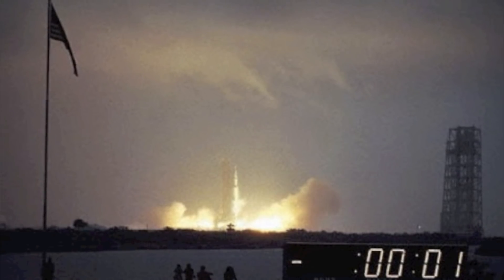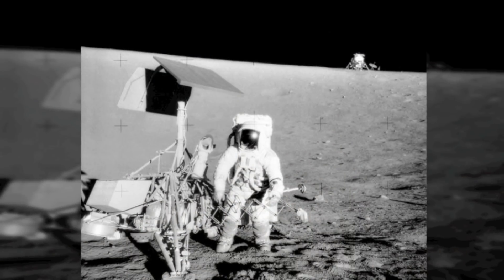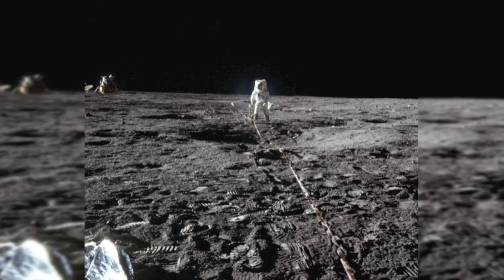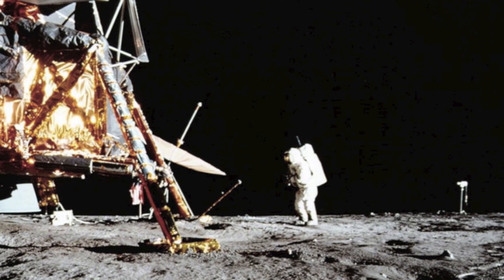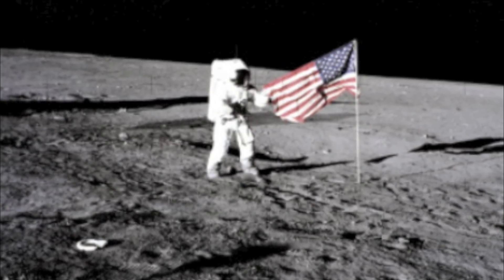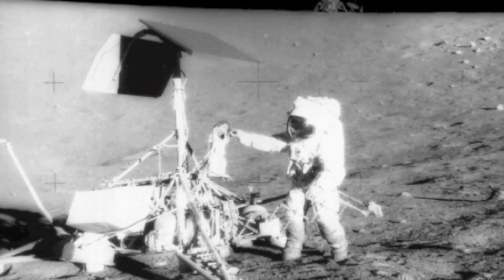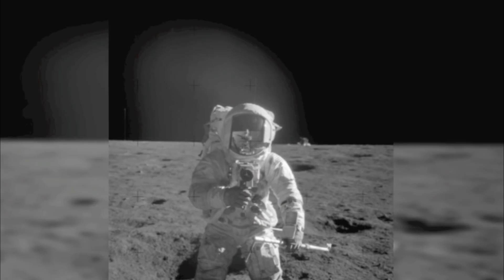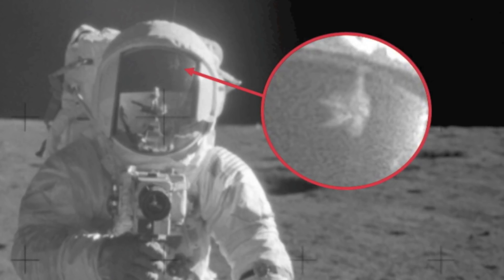Mysterious Object Seen In Astronauts Helmet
Mysterious object seen in astronauts helmet. We take a look at the unidentified object seen in an astronauts helmet. Apollo 12 launched from Cape Kennedy on November the 14th 1969.

Launch controllers lost telemetry contact at 36 seconds, and again at 52 seconds, when the Saturn five launch vehicle was struck by lightning. The booster's first stage continued firing, launching Apollo 12 into an initial Earth-parking orbit of 115 by 117.9 miles.